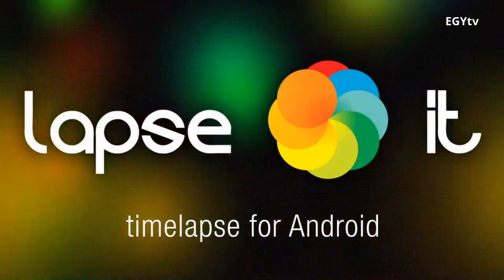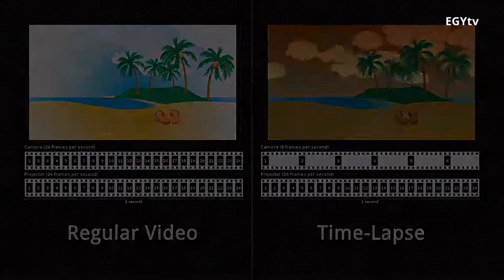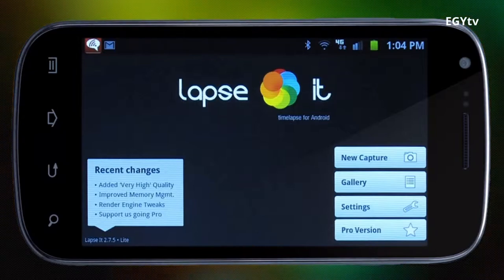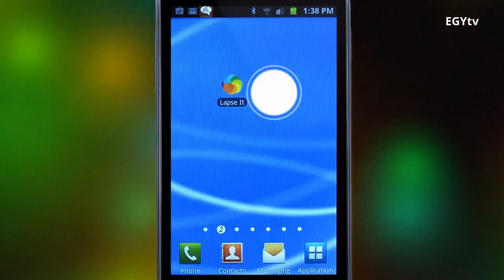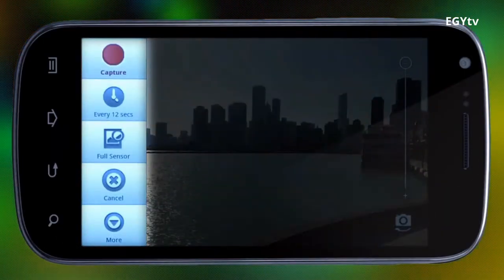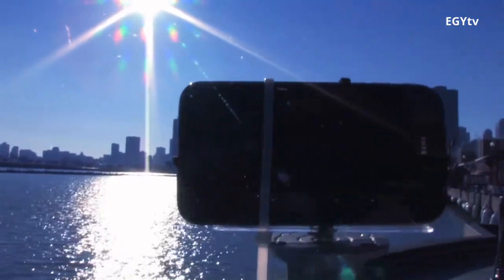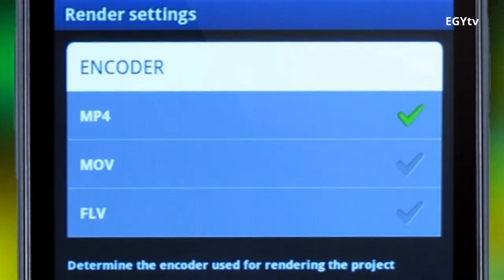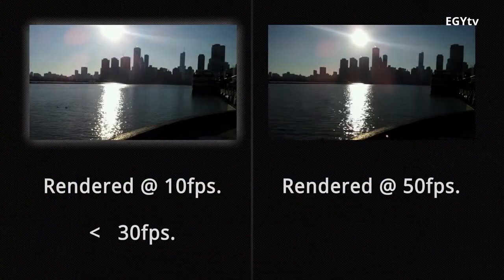تسريع الفيديو بهواتف الاندرويد - Video acceleration for Android phones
فقط لهواتف الاندرويد يمكنك استخدام تقنية تسريع الفيديو مثال تصوير فيديو لحركة الشمس تستغرق ٤ ساعات يمكن الان  باستخدام برنامج lapse it من خلال هاتف او الجهاز اللوحي الداعم لنظام الأندرويد ان تشغل الفيديو إلى دقيقة بدون معرفة مسبقة بمهارة إعداد الافلام كل ما تتطلبه تنزيل البرنامج lapse it من متجر اندرويد واتباع الخطوات التي بالفيديو
استمتع بأول فيديو سريع من تصميمك واختصر الوقت
just in phones Android you can use the video acceleration technology, such as a video camera to the movement of the sun takes 4 hours can now use the program lapse it through the phone or tablet device support system Android that operates the video to a minute without prior knowledge skillfully prepared films everything required to download the program lapse it from the Android store and follow the steps that video
Enjoy the first quick video of your own time and cut short